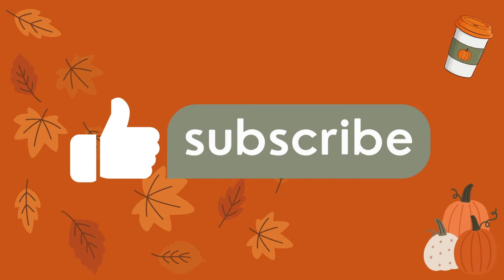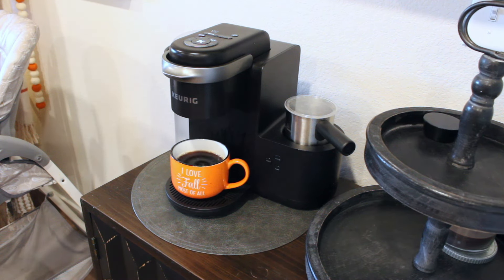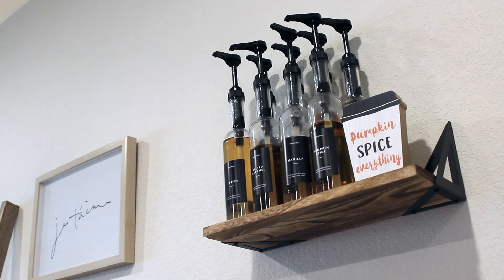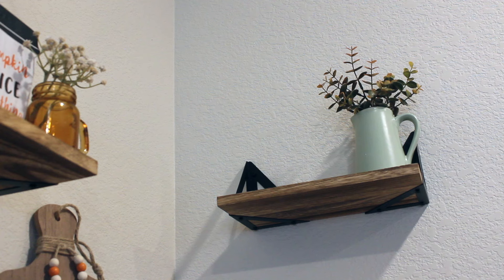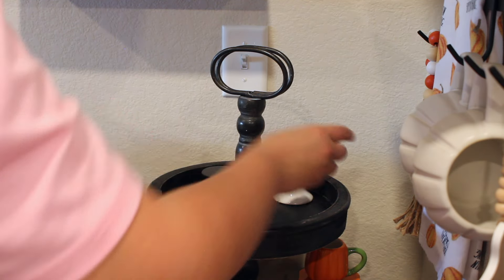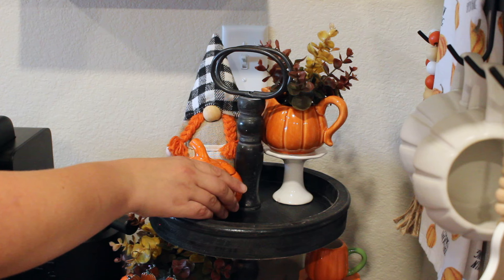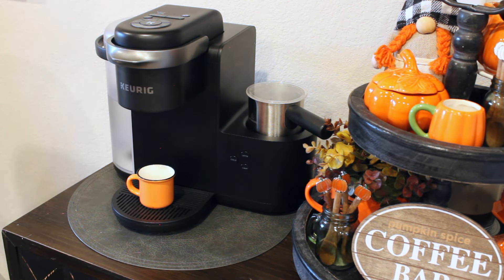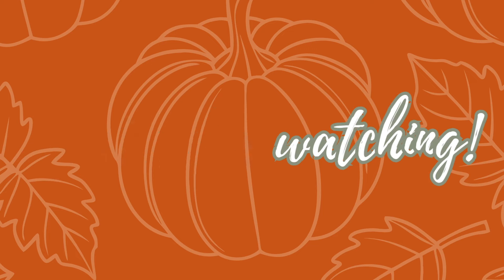FALL COFFEE BAR | PUMPKIN SPICE COFFEE BAR | 2024 FALL DECORATE WITH ME | FALL DECOR IDEAS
Hello! Today's video is part three of my Fall decorating series continuing with my coffee bar. Enjoy!

- Tiered Tray
- Syrup Bottles